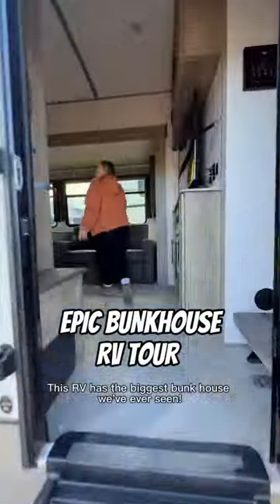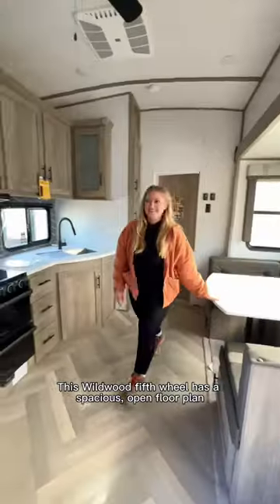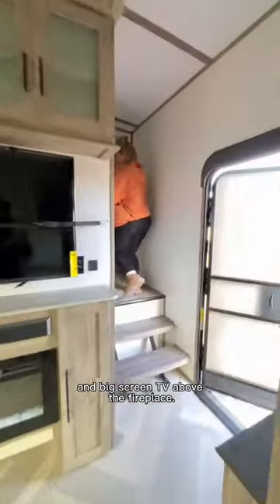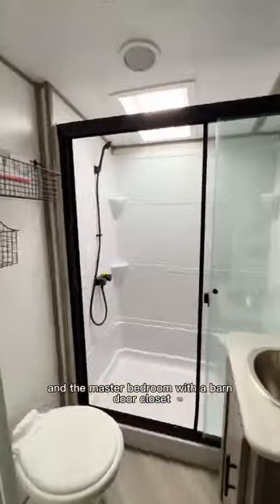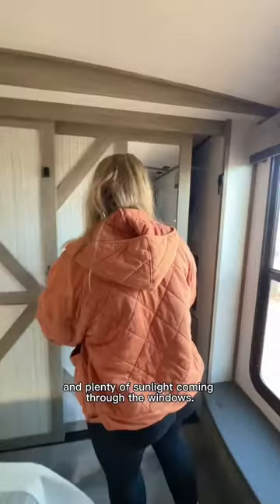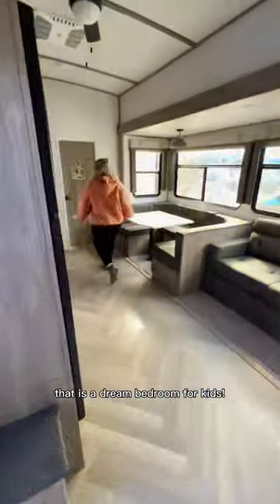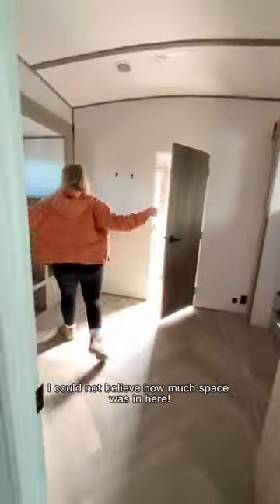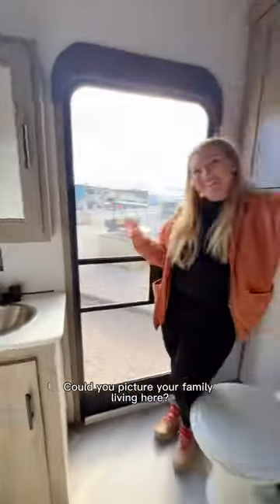Unbelievable Bunkhouse RV Tour!